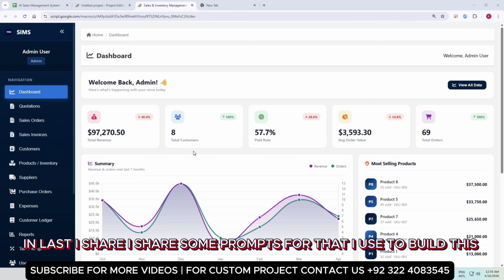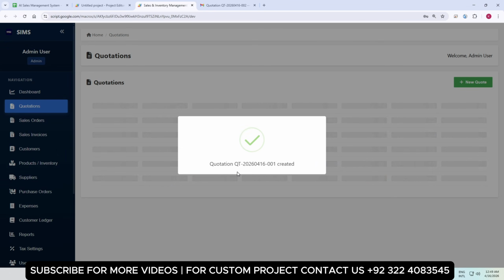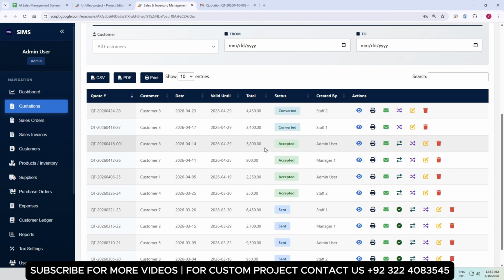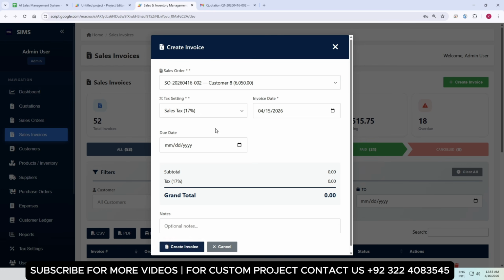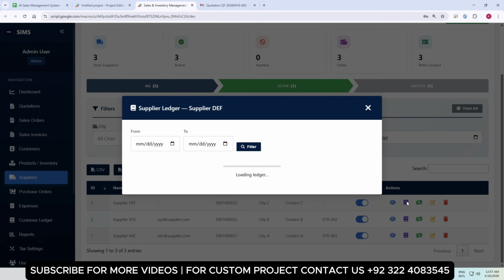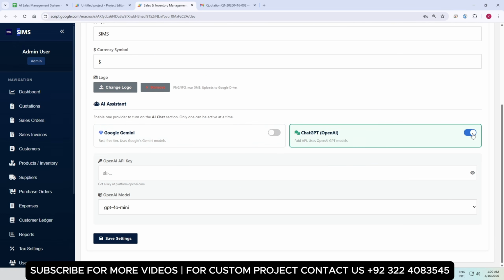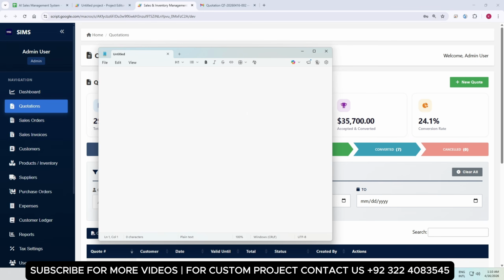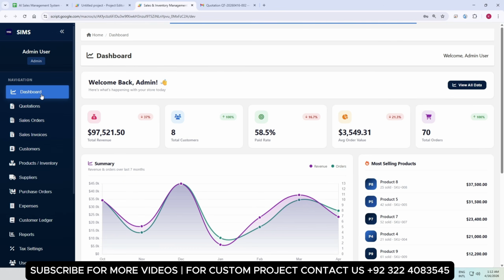Build AI Sales & Inventory Web App + AI Chat Assistant — Apps Script, Gemini, ChatGPT, Antigravity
How to Build an AI Sales & Inventory Web App + AI Chat Assistant — Google Sheets, Apps Script, Gemini, ChatGPT, Antigravity ⚡

Stop building inventory systems the hard way. In this video, I show you how I built a complete AI Sales & Inventory Web App with an AI Chat Assistant — using just Google Sheets, Apps Script, Gemini, ChatGPT, and Google Antigravity. The best part? I only used 5 prompts. ⚡

This is a full-stack business system: quotations → sales orders → invoices → customer ledgers → supplier payments → inventory tracking → AI chat that answers business questions in plain English ("top 5 customers by revenue", "unpaid invoices over 30 days").

🤖 What you'll see in this tutorial:
✅ Full Sales & Inventory workflow (quote → invoice → ledger)
✅ AI Chat Assistant trained on your business data
✅ PDF generation + auto-email to customers
✅ Supplier payment tracking + balance updates
✅ Real-time dashboard
✅ The exact 5 prompts I used to build it all

⏱️ Timestamps
00:00 Intro — AI Sales & Inventory System Overview
00:36 Dashboard Walkthrough
00:42 Create a New Quotation (Customer + Products + Discounts)
02:35 Print, Save PDF & Email Quotation
03:12 Quotation Status + Convert to Sales Order
05:39 Generate Sales Invoice (Taxes + Due Dates)
07:13 Customer Management + Ledger Filtering
08:01 Products & Inventory Stock Adjustments
09:08 Supplier Payments & Balance Tracking
11:33 🤖 AI Chat Assistant — Natural Language Queries
13:00 The 5 AI Prompts I Used to Build This
15:31 Prompt List: Foundation, Sales Pipeline, Expenses, Dashboards, Email & Chatbot

💡 If you're a non-coder who wants to automate your business without spending thousands on ERP software — this series is for you.

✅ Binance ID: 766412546